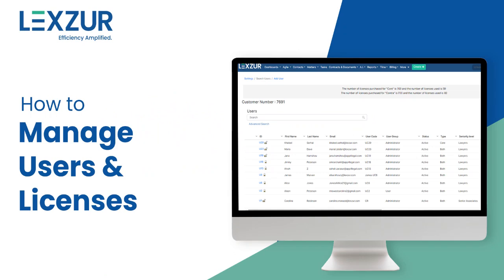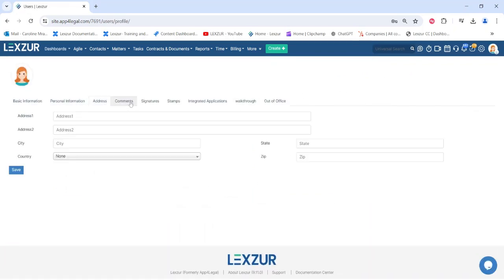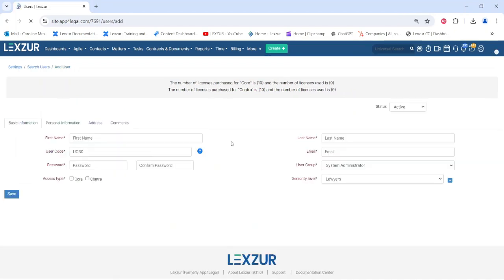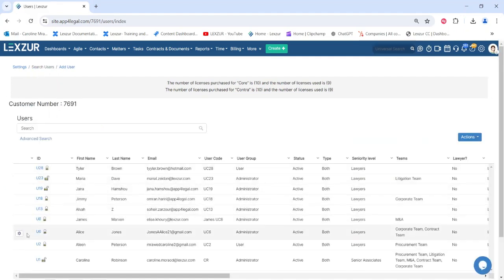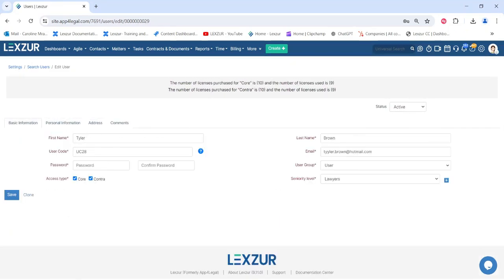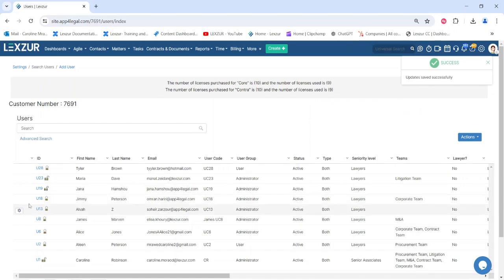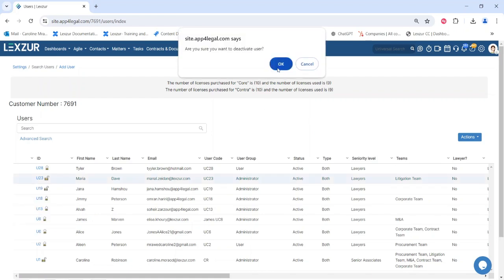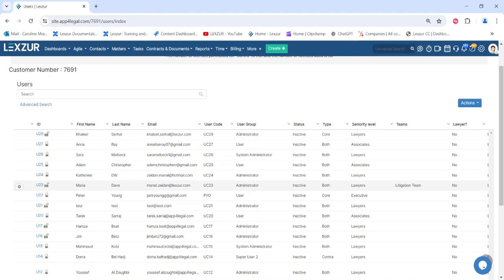How To Manage Users And Licenses | LEXZUR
👥 Manage Users & Licenses in Lexzur! 👥

Learn how to manage users and licenses in Lexzur to optimize your team's productivity and ensure proper access control. Our detailed tutorial will guide you through every step.